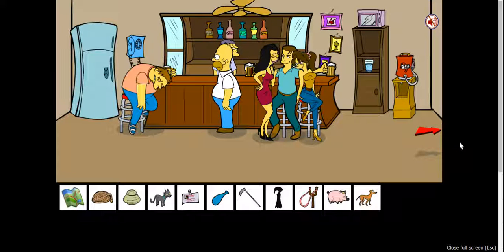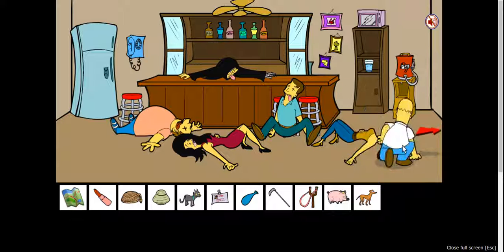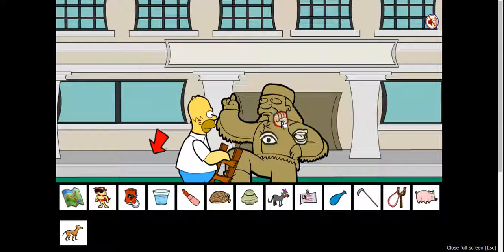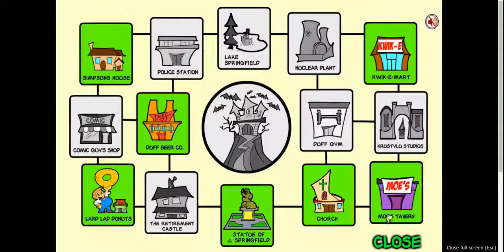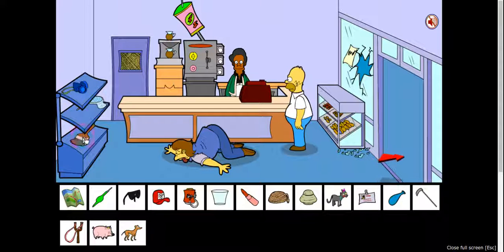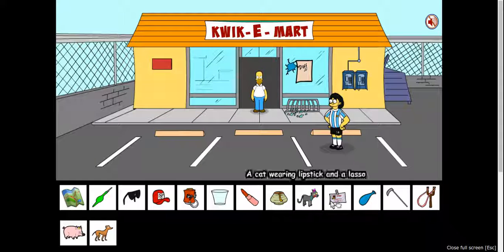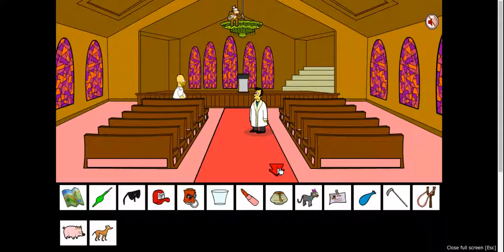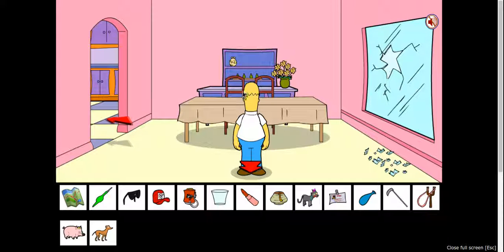Homer Saw Game #3 | Doing Favors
Welcome back to the third episode of my Homer Saw Game let's play! Homer goes around town to help other Springfielders in need of some help.